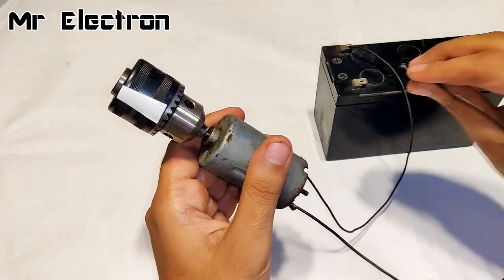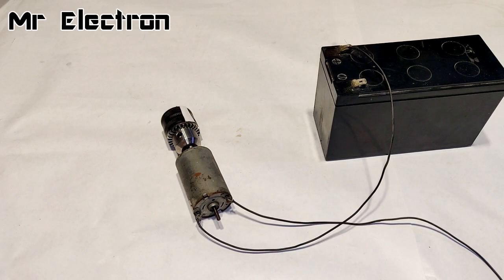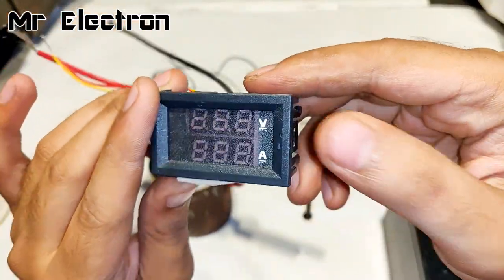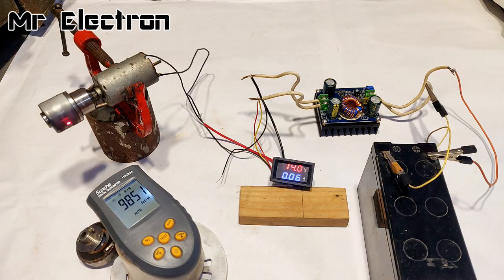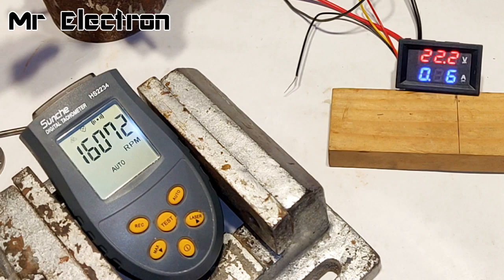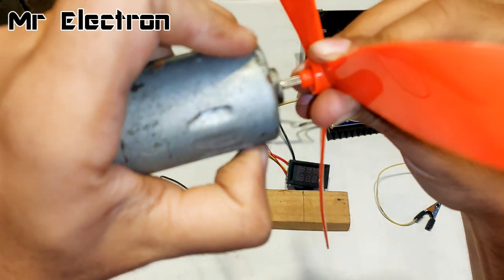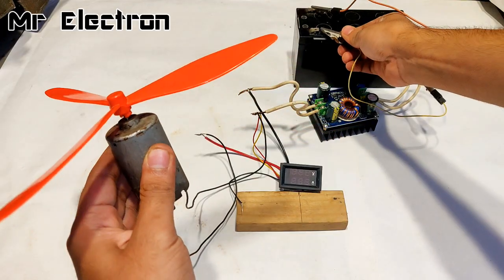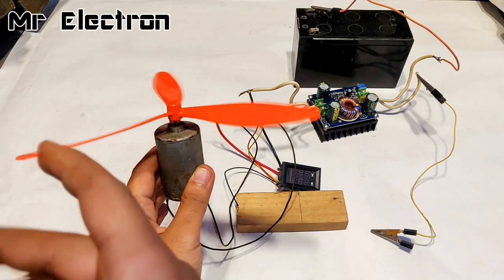40000 RPM - 12V DC Motor from Old DVD forced at 40 Volts DC ( Flying Helicopter )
👉 𝐁𝐔𝐘 𝐏𝐚𝐫𝐭𝐬 𝐟𝐫𝐨𝐦 𝐀𝐌𝐀𝐙𝐎𝐍/𝐁𝐀𝐍𝐆𝐆𝐎𝐎𝐃 In this video i will be using an old DVD Drive DC motor 12v and run it at a very high speed ( 40,000 RPM ) to see if it can fly like a helicopter and i am going to force it to run at 40v.